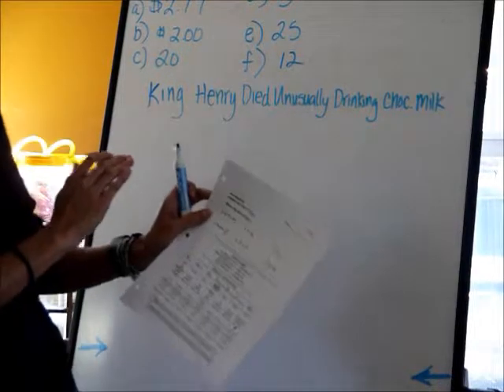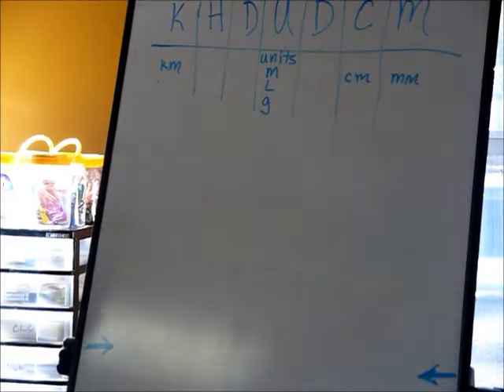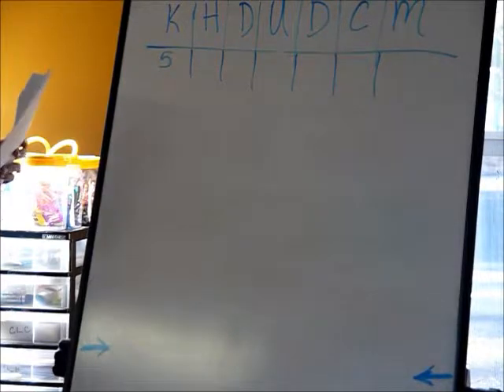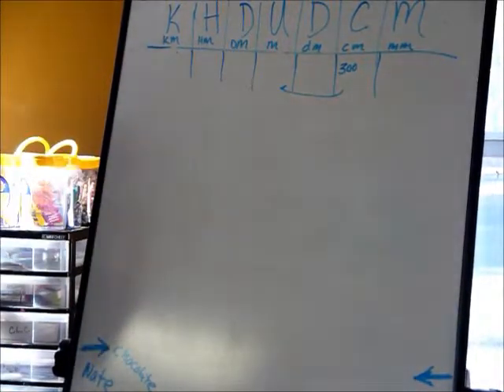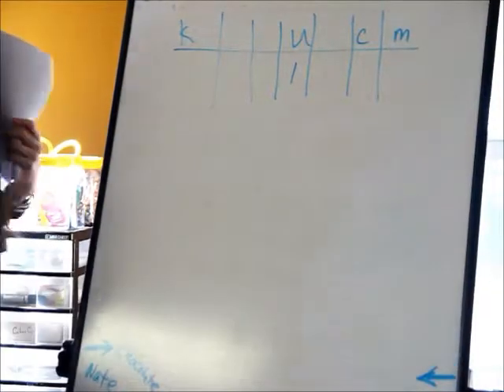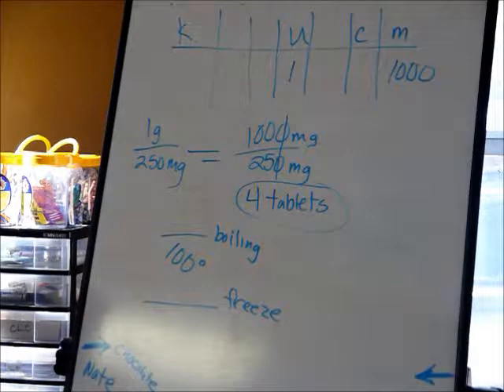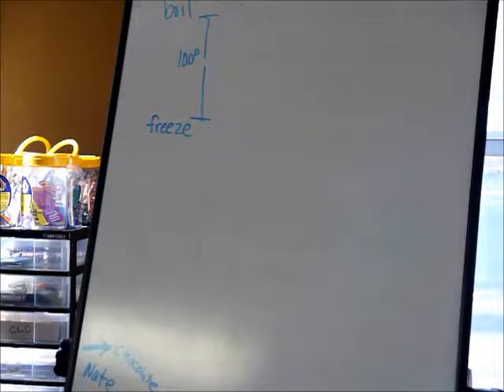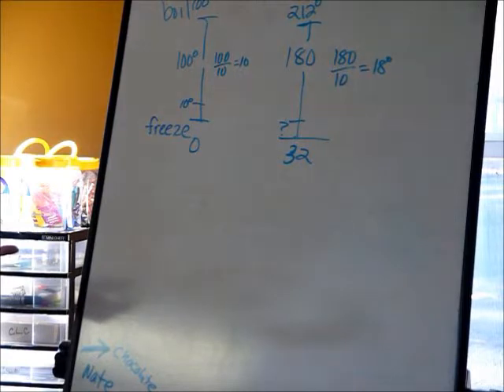Saxon 87 Lesson 32